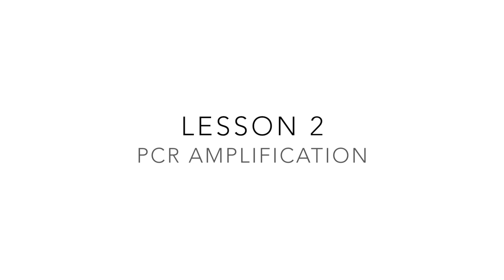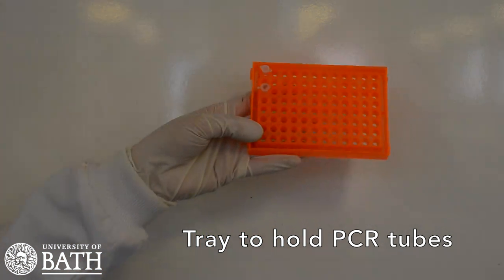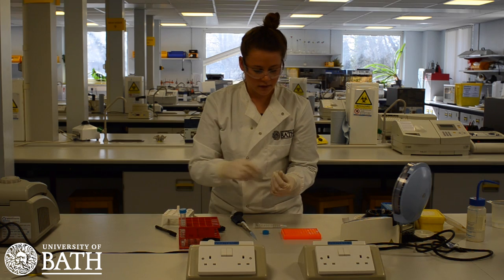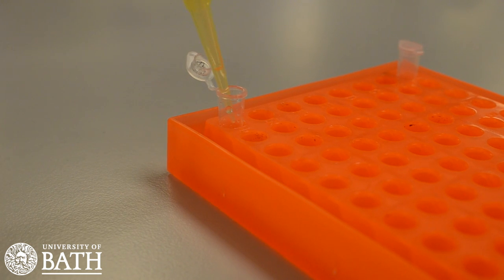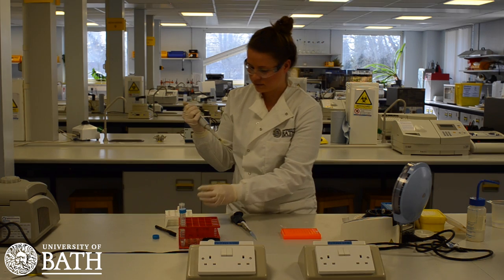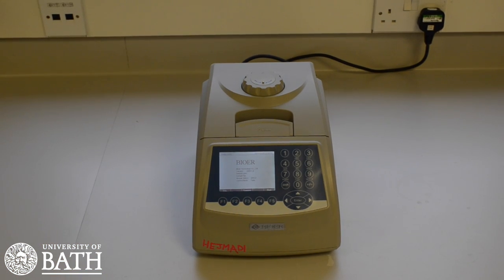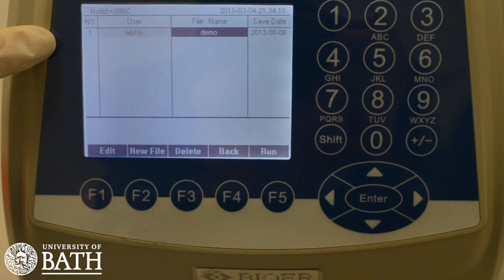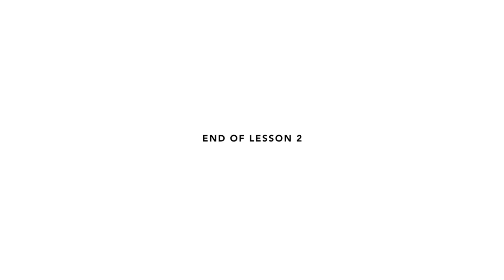PCR Amplification of cheek cell DNA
This video is the second lesson in a series of resources detailing the PCR process and surrounding activities. It shows how to amplify a DNA sample collected from cheek cells (in lesson 1) using the PCR process.

The following links are for similar materials to those used throughout the three stages of this tutorial. These items are not identical to all those used in the video, but should warrant similar results.

0.9% Saline Solution
High precision pipettes
Screw cap tubes
Microcentrifuge tubes
Thin walled PCR tubes
PCR tube rack
PCR Cycler

Agarose Gel creation:
50x TAE buffer solution (this will need turning into a 1x concentration)
Agar powder
Electrophoresis tray and system